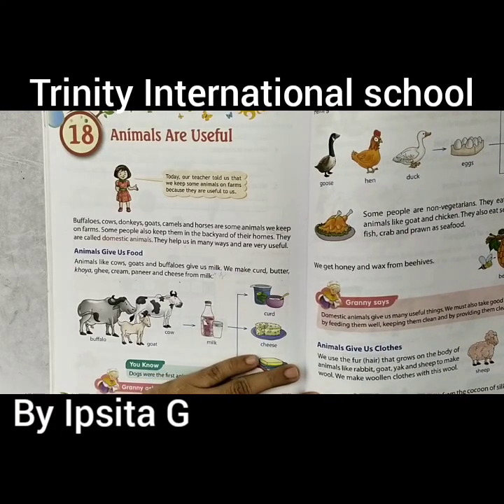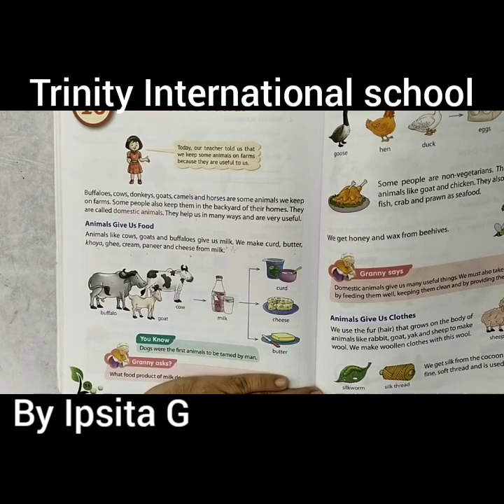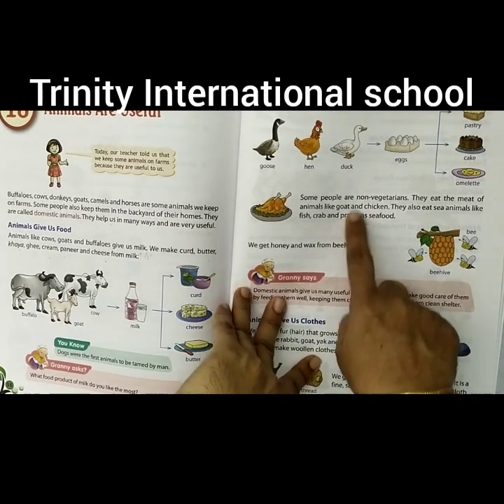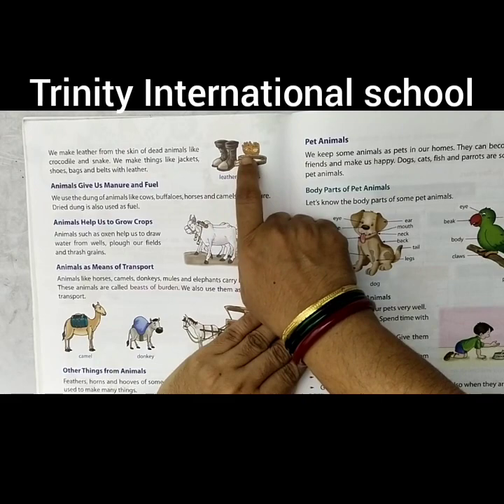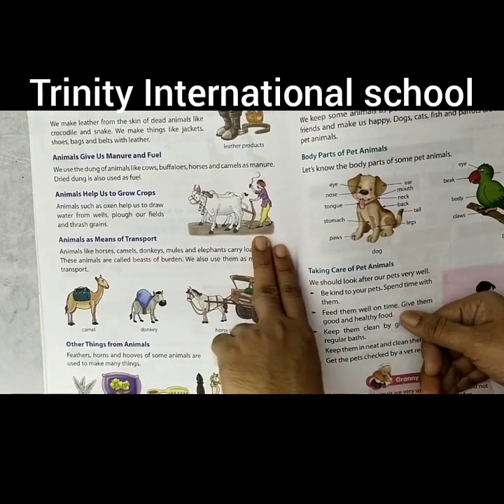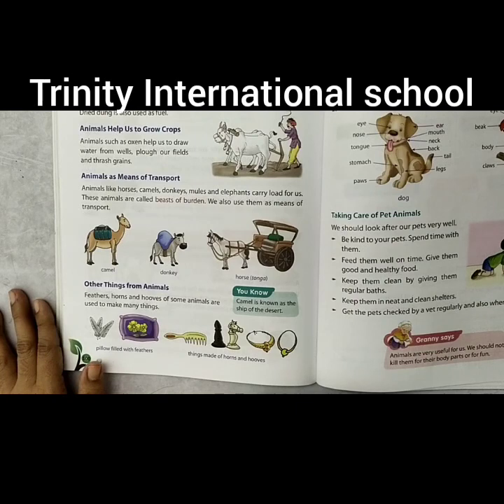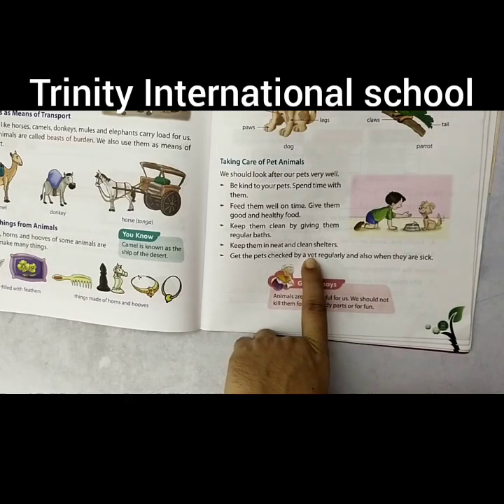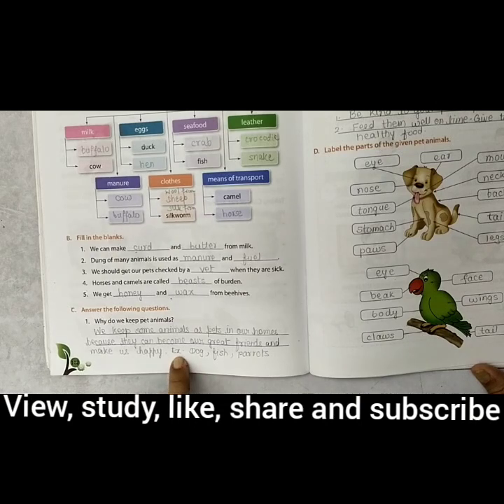Class-2, EVS chapter 18: Animals are useful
Class-2, EVS, L18: Animals are useful